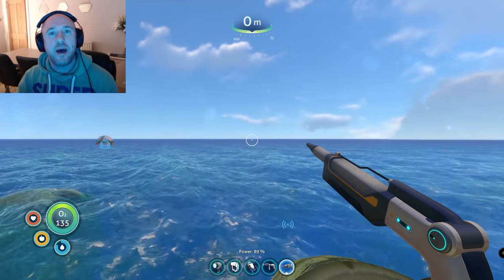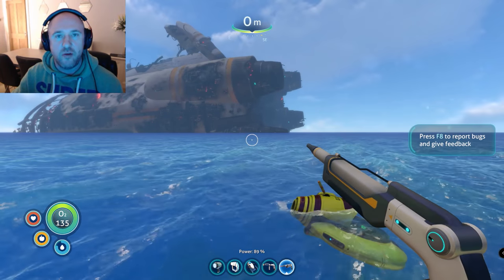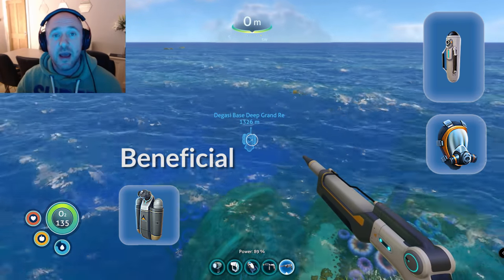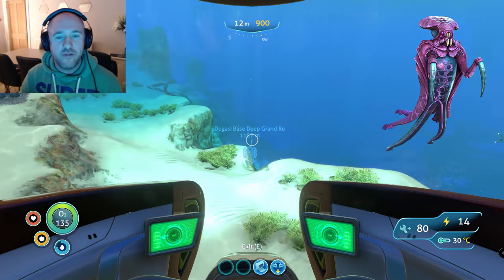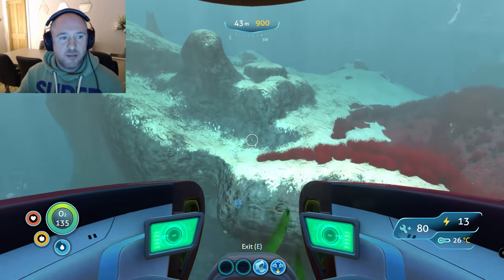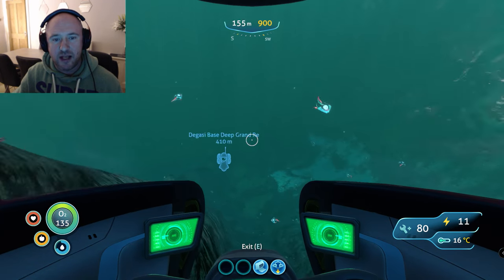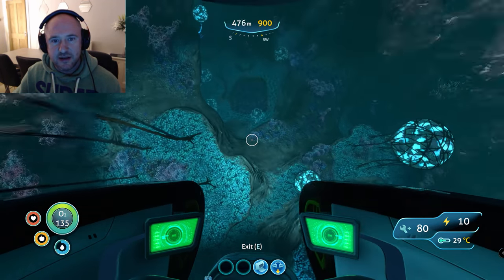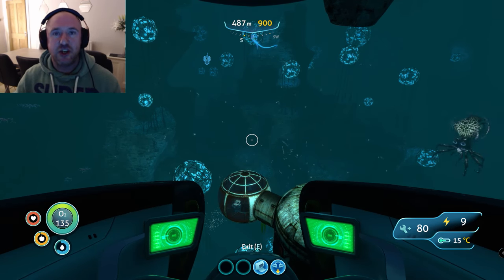Degasi Seabase Grand Reef Location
In this Subnautica guide I will be showing you where to locate the third and final Degasi seabase within the Deep Grand Reef. We will travel 500m down explore the biome in search for the Degasi habitat. I will also suggest the equipment required which include the ultra high capacity tank and the seamoth depth module M2. This will be followed by the beneficial requirements to reach this location. This is  a console friendly guide for xbox, PS4 abd PC.

Intro/ Animations: Freeform Creative Ltd
Illustrations/Logo Artwork: Freeform Creative Ltd